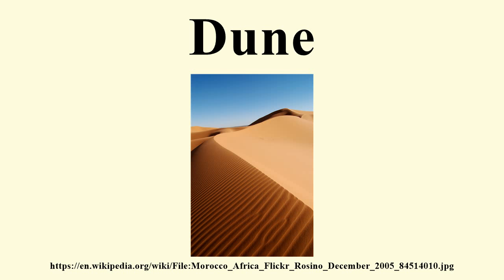Dune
Image-Copyright-Info
Author-Info:   Rosino on Flickr

Image-Copyright-Info